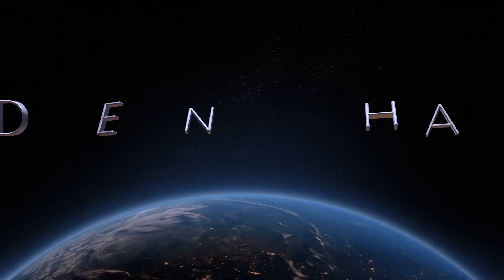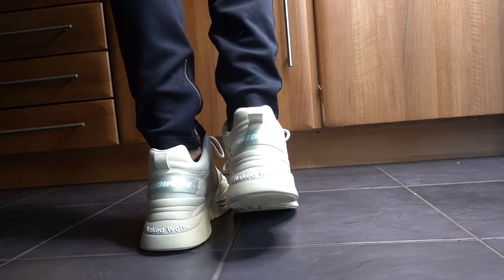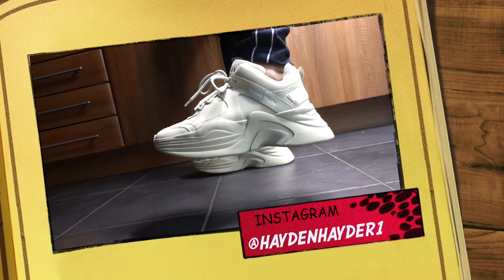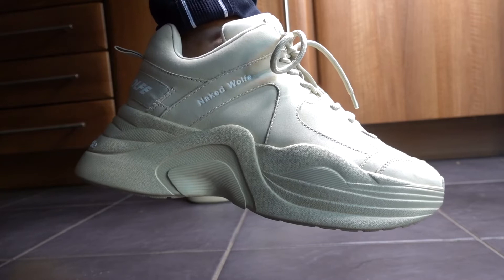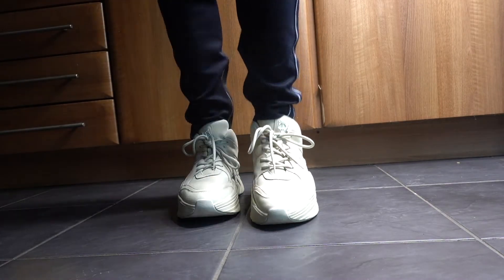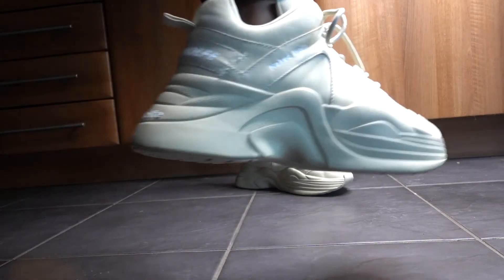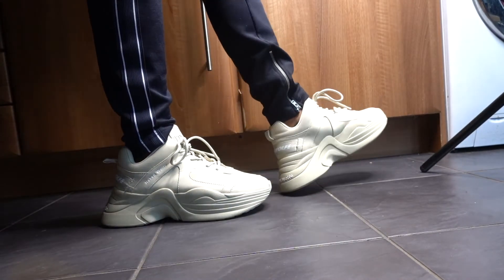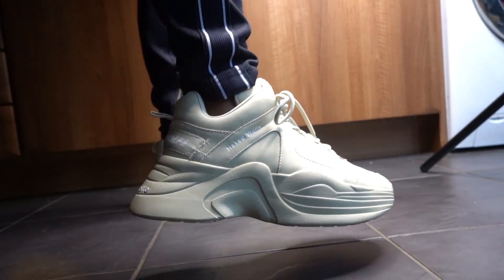NAKED WOLFE TITAN ON FEET SNEAKER REVIEW (OAT COLOURWAY)